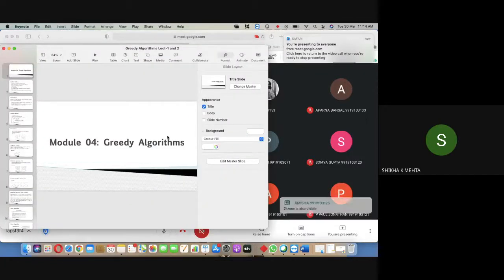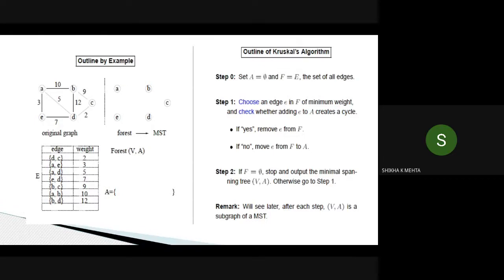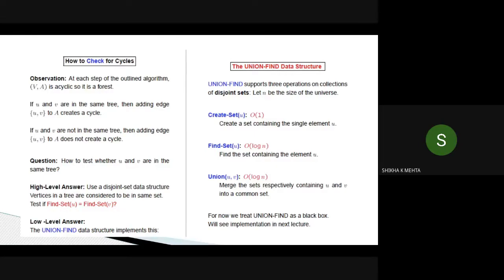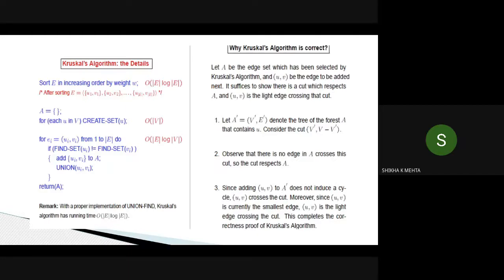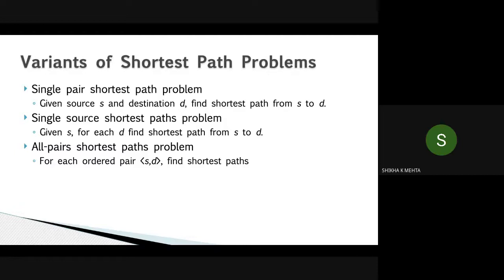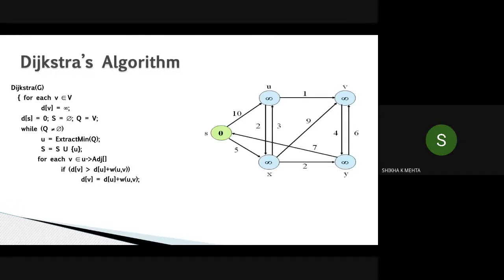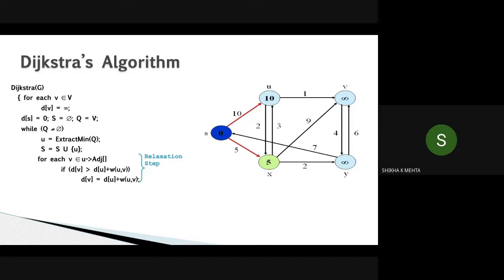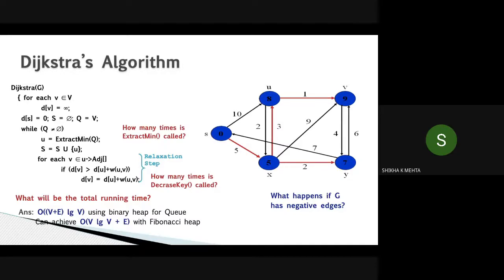Prims Kruskal Dijkastra Algorithms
Single Source shortest path algorithms
Prims vs Kruskal Algorithm
Minimum Spanning Tree
Greedy Algorithms
Dijkastra Algorithm
weighted graphs